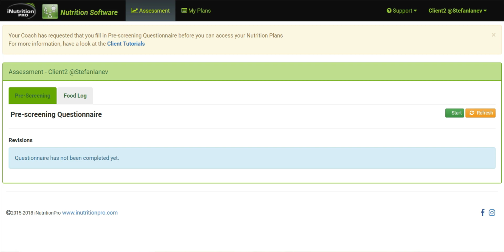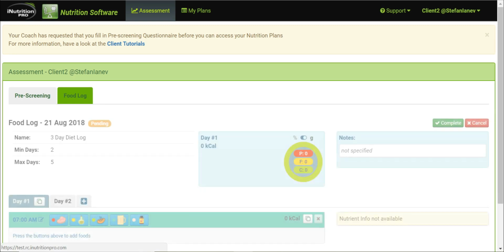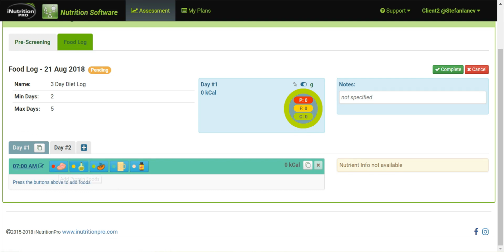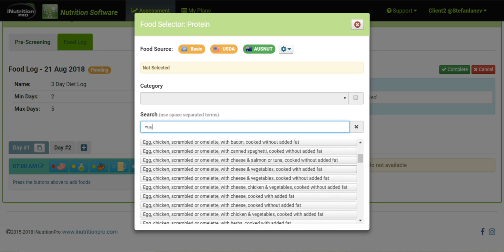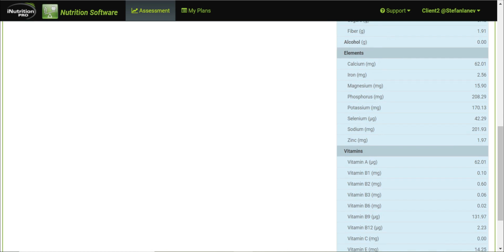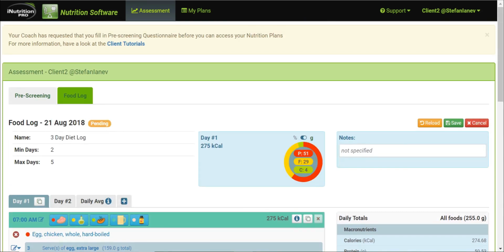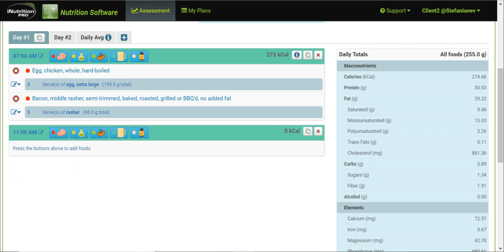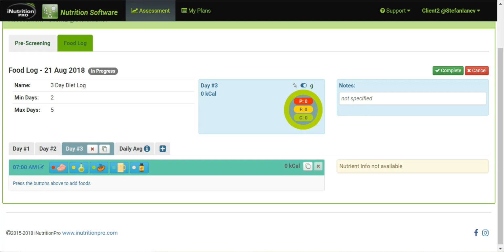Client Pre-screening Questionnaire & Food Log